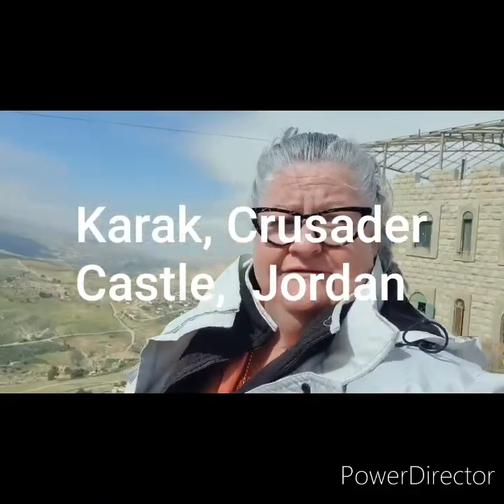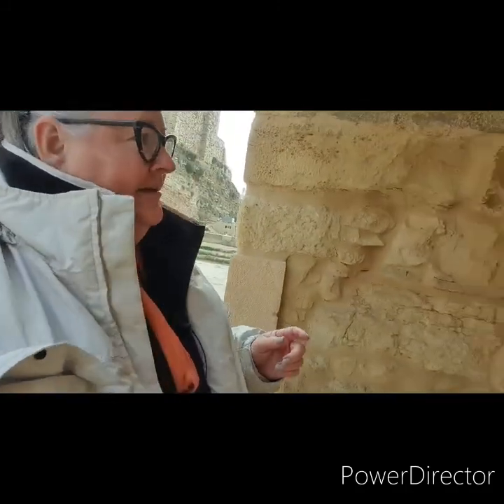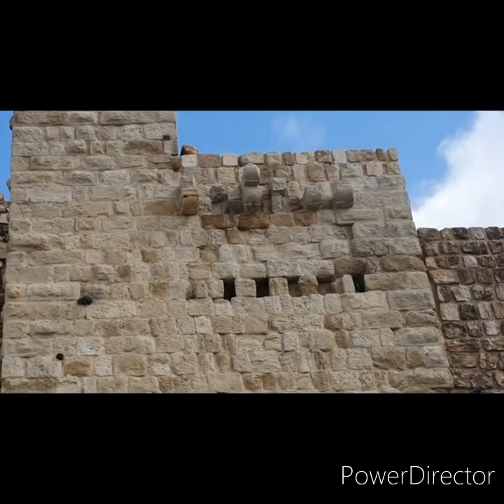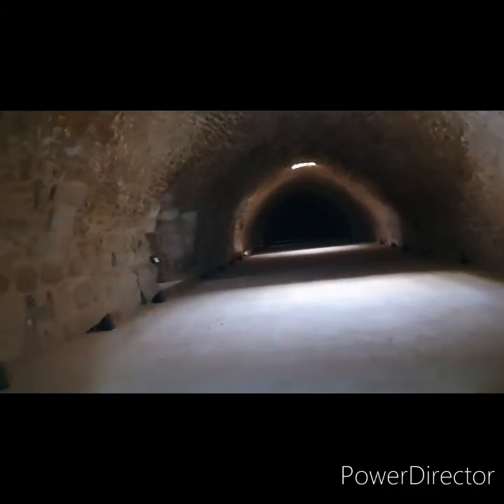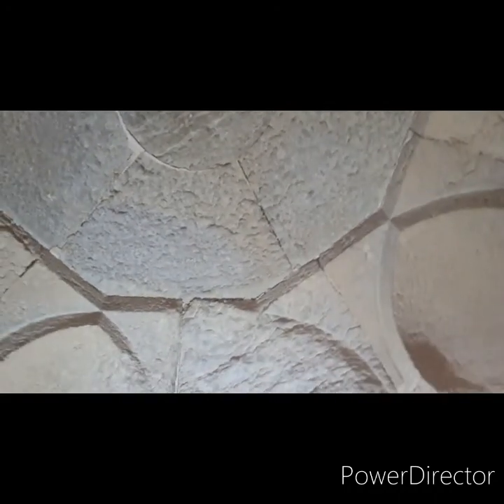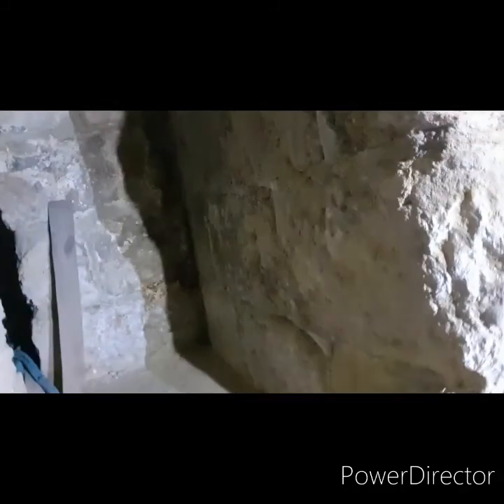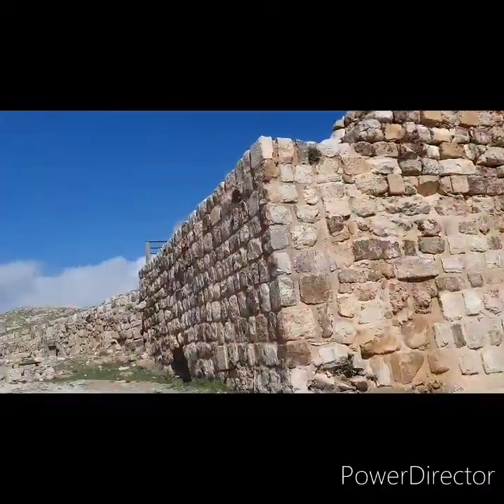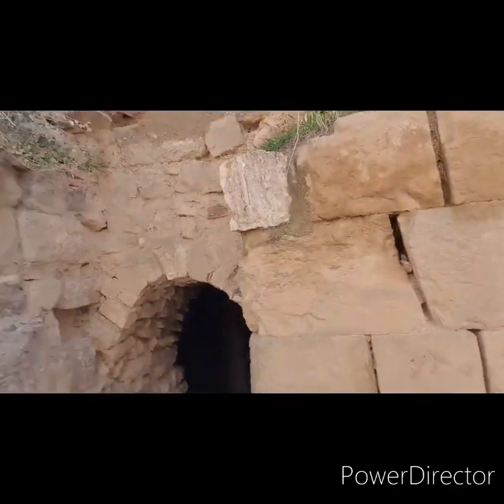Karak Castle, Raynald Chatillon, Jordan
Copyright JCC